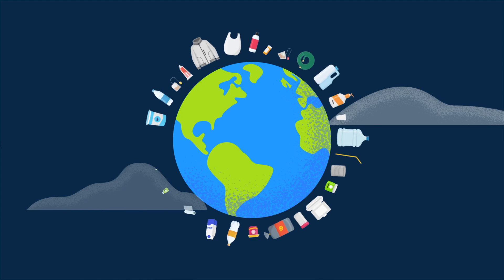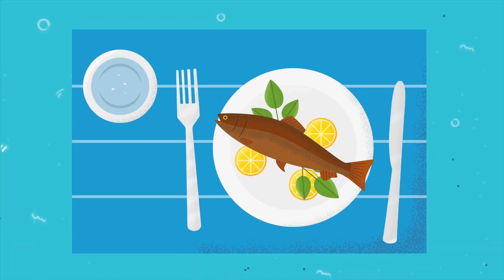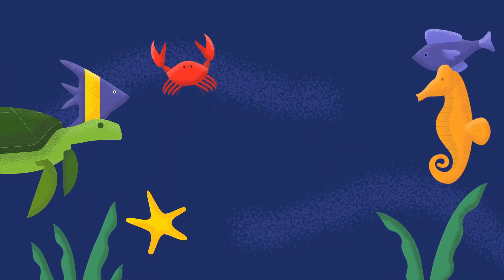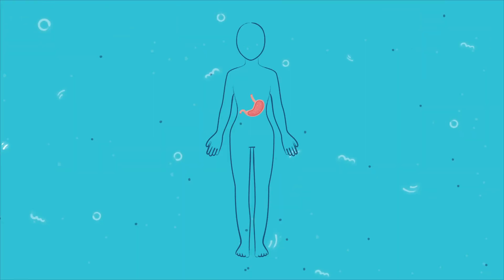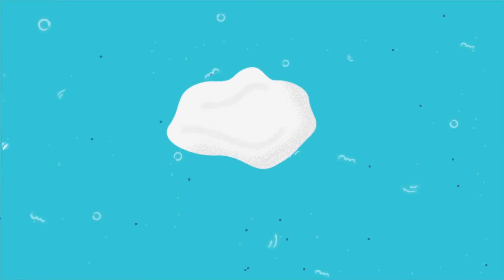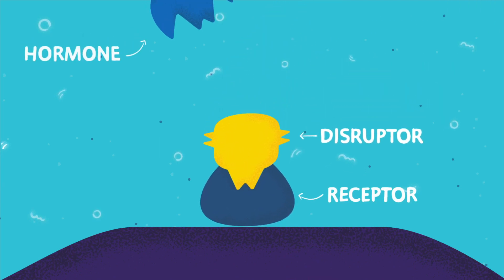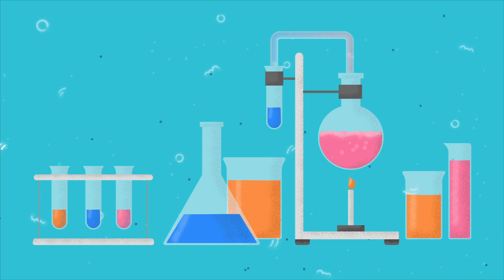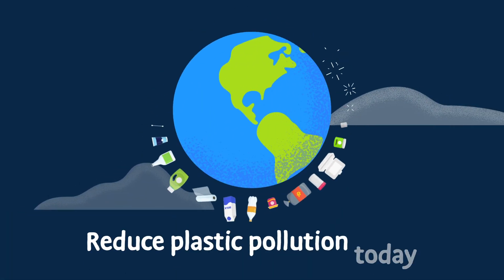How much plastic are we eating?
Plastic pollution has become a tremendous problem around the world. Tiny particles, called microplastics, are infiltrating the air we breathe, the water we drink and even the food we eat. How much plastic are we consuming, and how might it affect our health? In this video, we delve into the latest research on plastic in the food chain.

10,000 Changes is helping Canada move towards zero plastic waste, one change at a time. Find more plastic facts and commit to rethinking your relationship with plastic